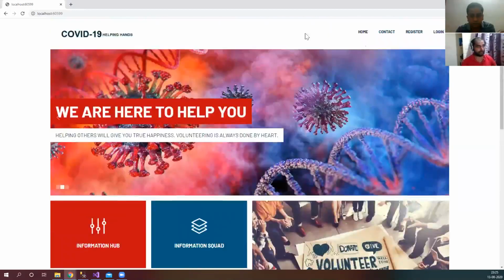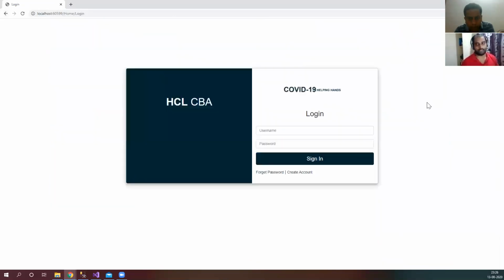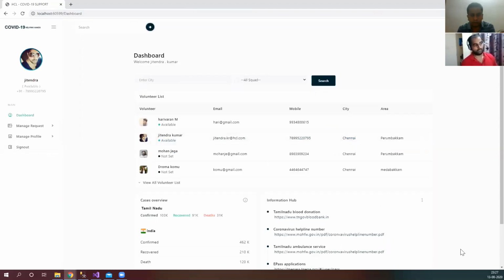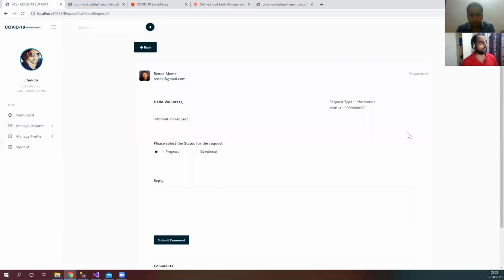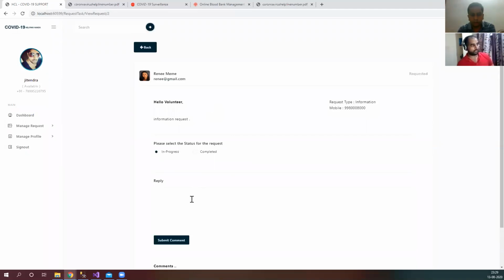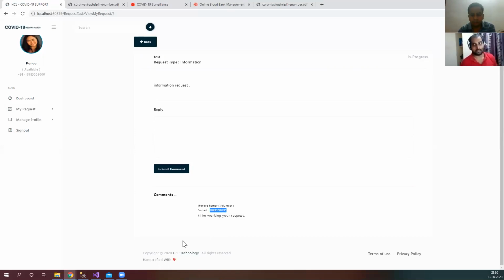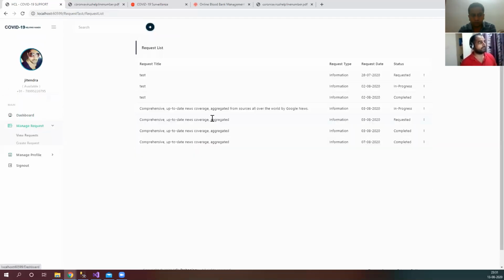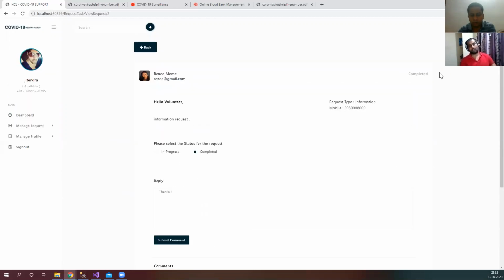Covid Helping Hands Demo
This website is developed to help the people affected in COVID situation by using information HUB and volunteer HUB